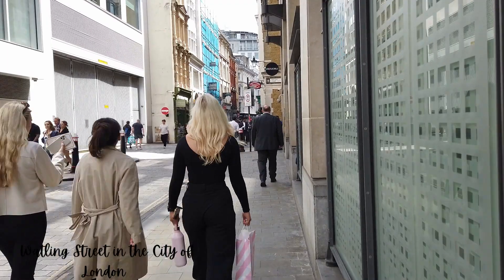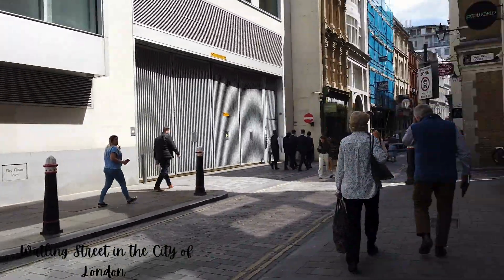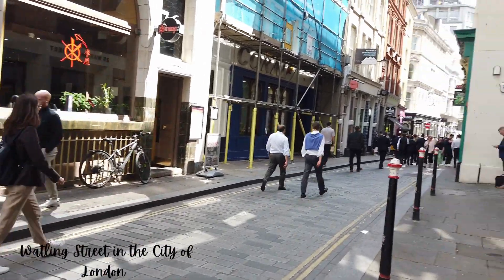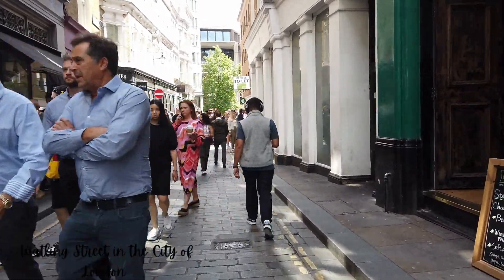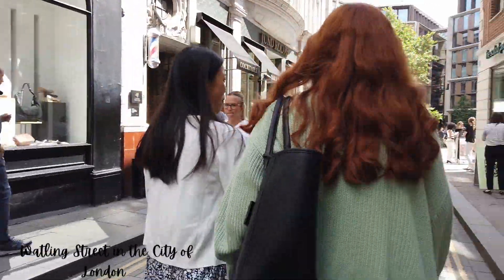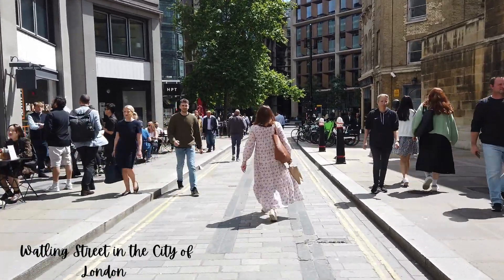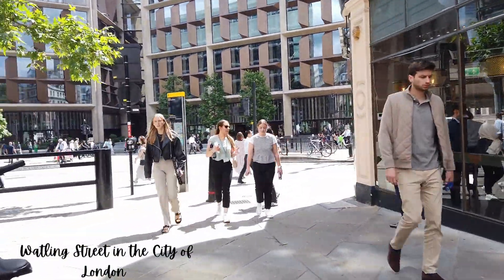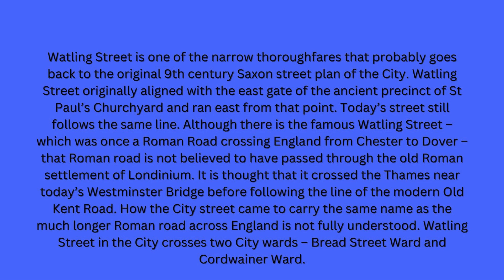London Walk down Watling Street a Roman Road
Very quick walk down a Roman road named Watling Street in the city of London
Roman Watling Street
The Romans began constructing paved roads shortly after their invasion in AD 43. The London portion of Watling Street was rediscovered during Christopher Wren’s rebuilding of St Mary-le-Bow in 1671–73, following the Great Fire. Modern excavations date its construction to the winter from AD 47 to 48. Around London, it was 7.5–8.7 m (25–29 ft) wide and paved with gravel. It was repeatedly redone, including at least twice before the sack of London by Boudica’s troops in 60 or 61.[10] The road ran straight from the bridgehead on the Thames to what would become Newgate on the London Wall before passing over Ludgate Hill and the Fleet and dividing into Watling Street and the Devil’s Highway west to Calleva (Silchester). Some of this route is preserved beneath Old Kent Road.